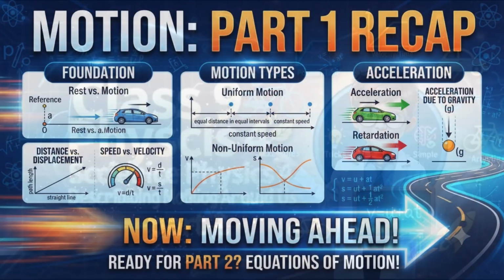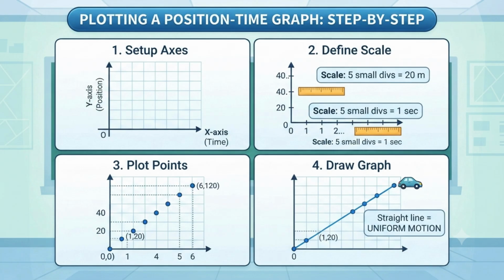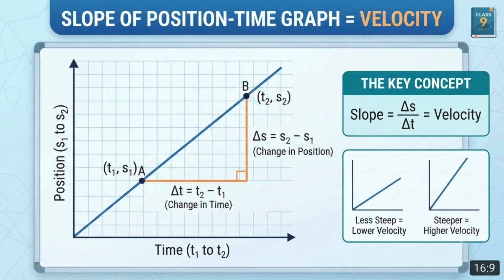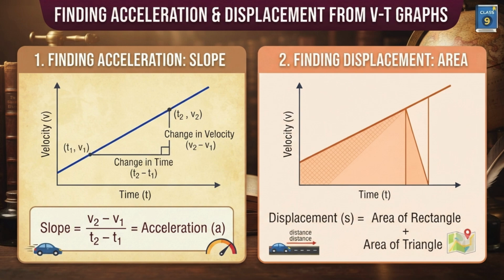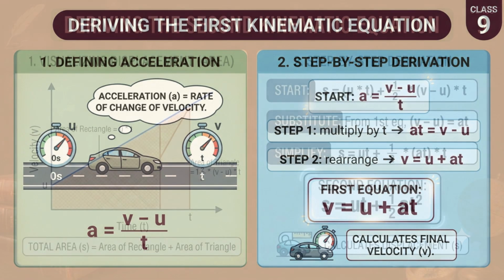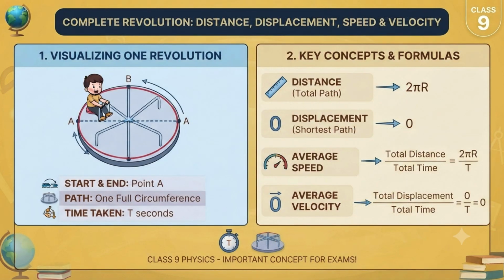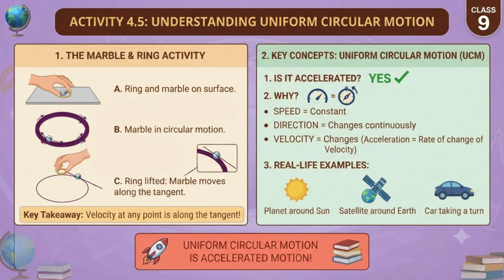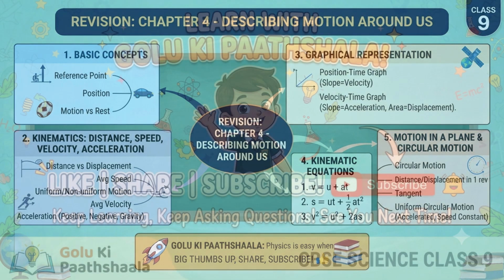Class 9 Science Chapter 4 - Describing Motion Around Us | Part 2 | CBSE 2026-27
Welcome to Golu Ki Paathshaala!

In this video, we continue with Part 2 of Class 9 Science Chapter 4 – Describing Motion Around Us, based on the latest CBSE 2026–27 syllabus.

In this chapter, you'll learn Physics in the easiest way with simple explanations, real-life examples, graphs, animations, and exam-oriented concepts.

Topics Covered in This Video:

• Position–Time Graph
• Plotting Graphs
• Slope of Position–Time Graph
• Velocity–Time Graph
• Slope of Velocity–Time Graph
• Area Under Velocity–Time Graph
• Kinematic Equations of Motion
• Distance and Displacement in Circular Motion
• Average Speed and Average Velocity
• Important CBSE Exam Concepts

This video is specially designed for:
✔ School Exams
✔ Annual Examinations
✔ Concept Building
✔ Quick Revision